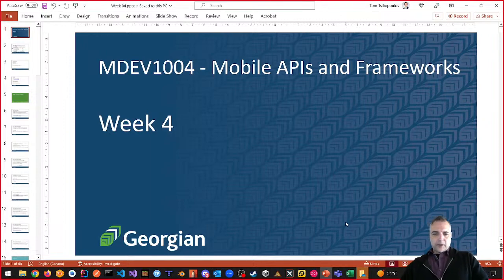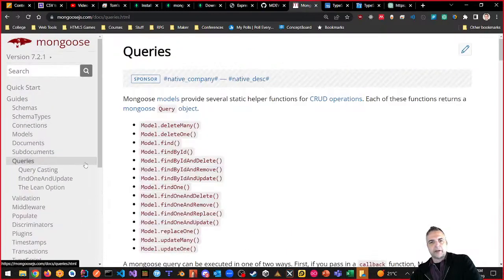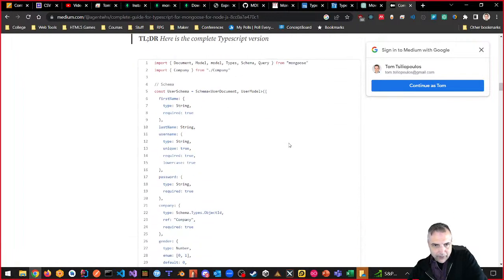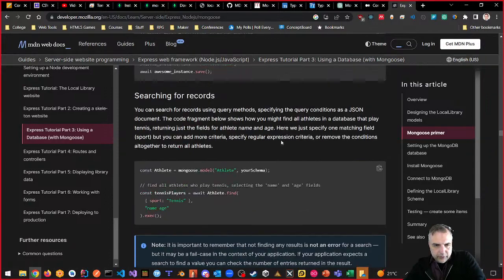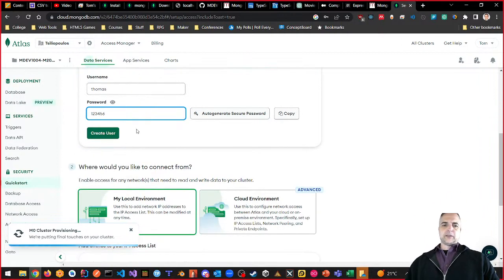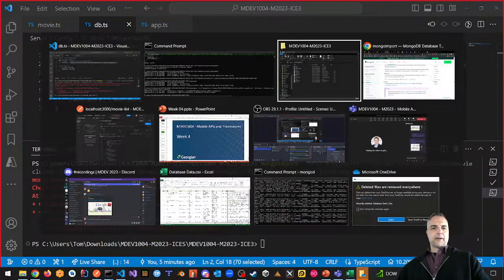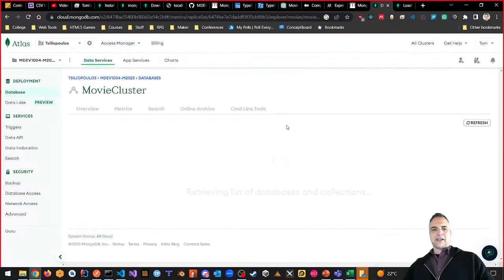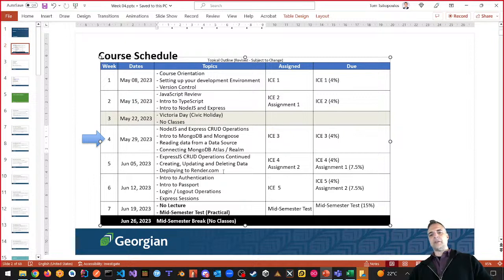MDEV1004 - M2023 - Week 4 - Part 3